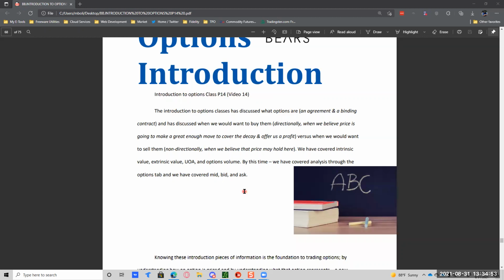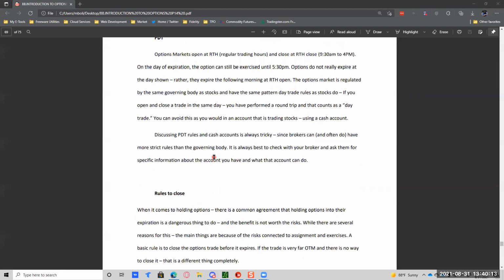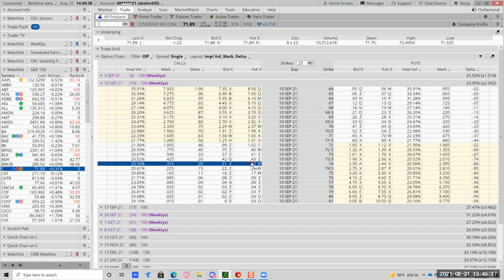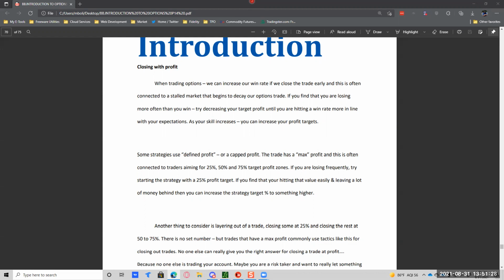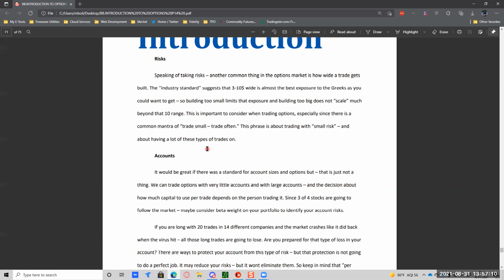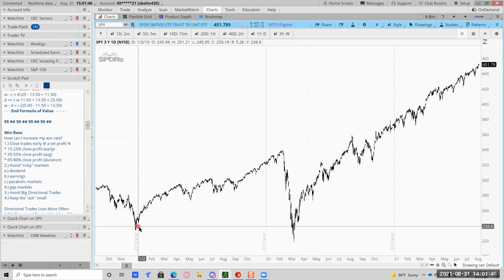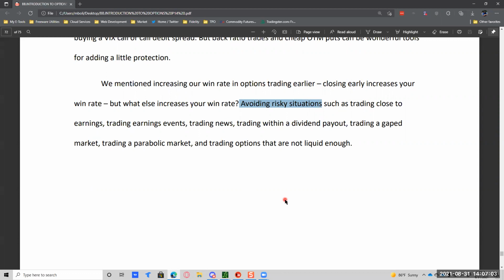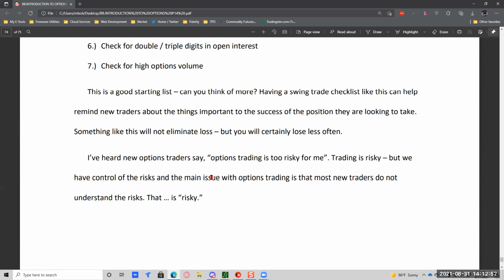Introduction to Options Part 11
A continuation of the Introduction to options class - there is also a PDF book that comes with the class. That book is provided at the Bullish Bears Discord in the Trading Books channel. Trade our options trading course

The Videos are based on the PDF Signet wrote
"Introduction 2 Options" which you can get with the google drive

Join Our Trading Community & Receive:
• Trading Courses
• Trade Rooms
• Live Streaming
• Alerts
• Watch Lists